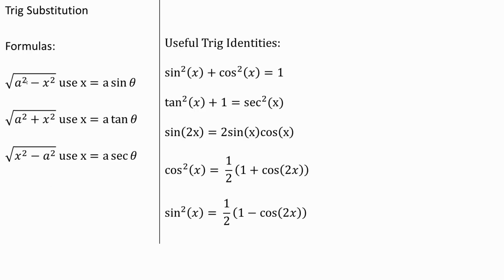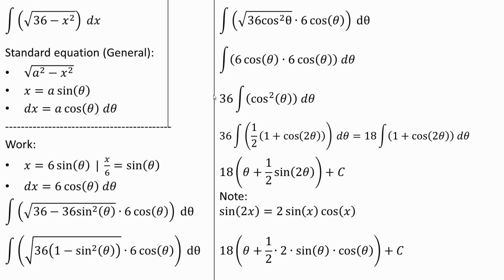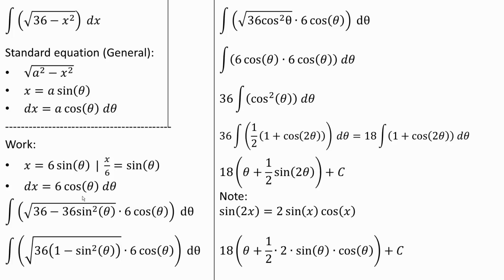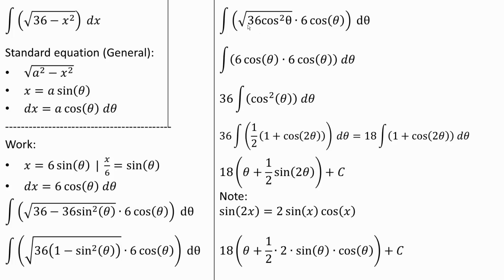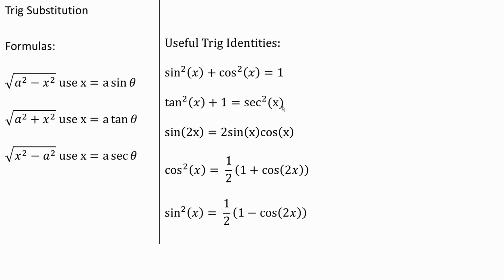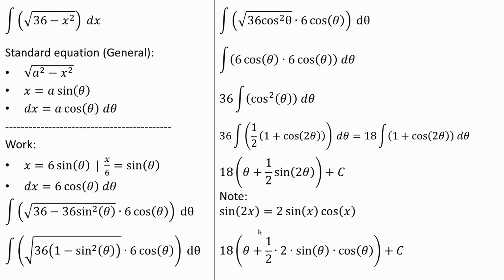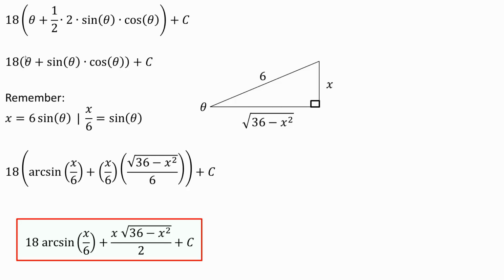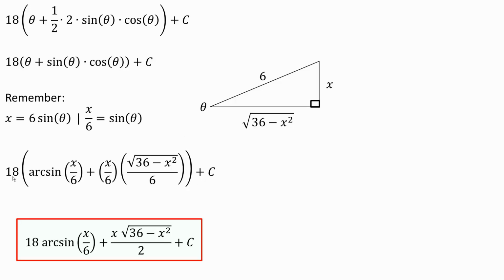Integrals (Trig Substitution)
Workbooks that I wrote: